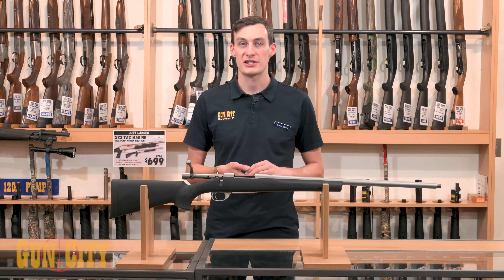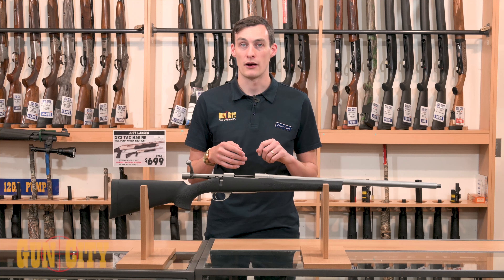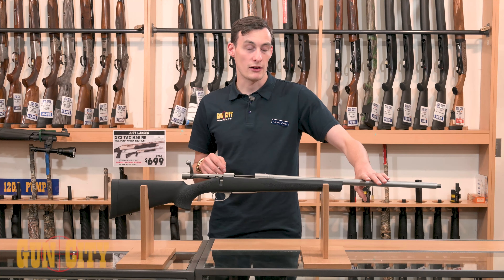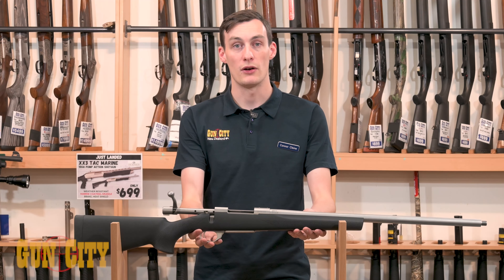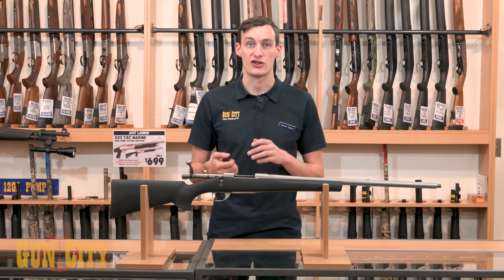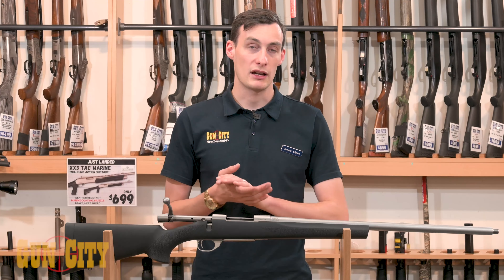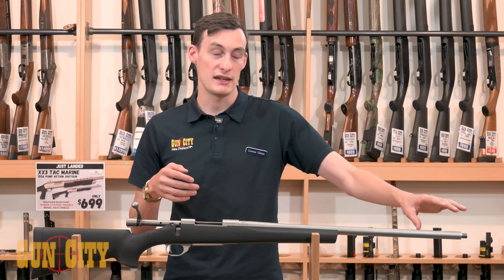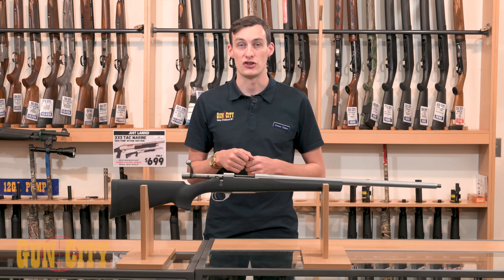Howa 1500 Varmint - Full Review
Welcome to Gun City! In this video, Connor takes us over the Howa 1500 Varmint.